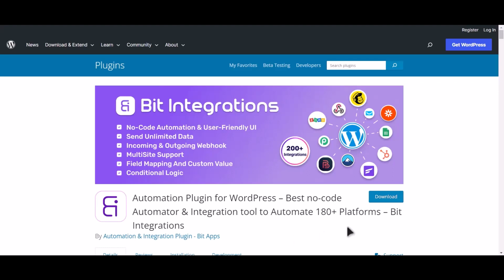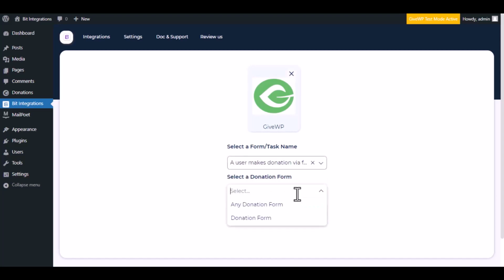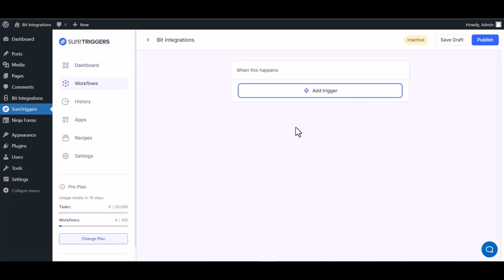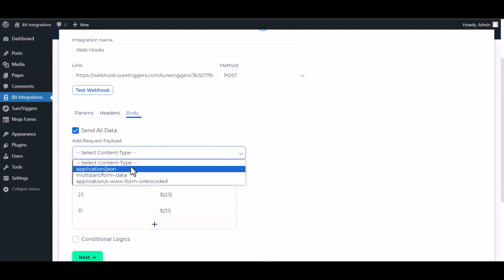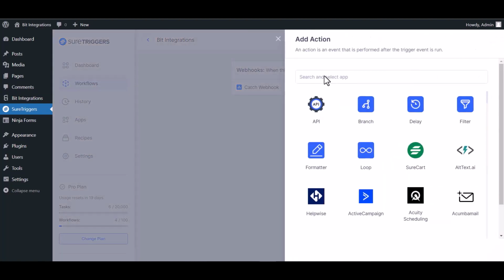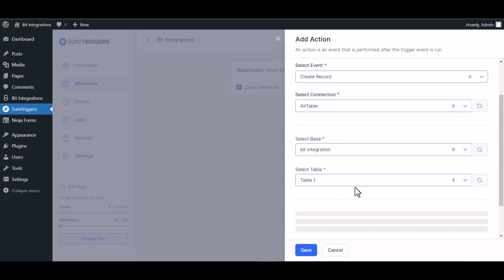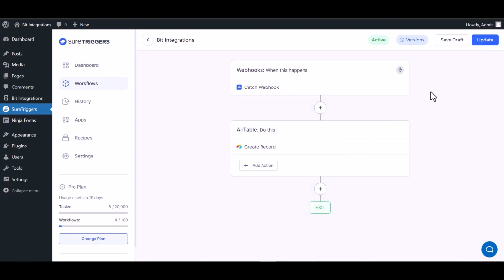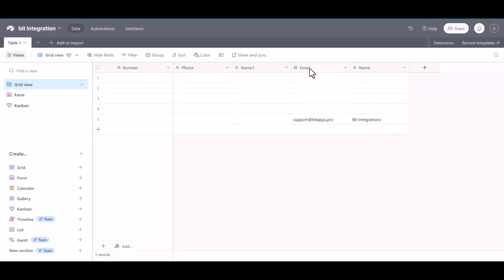Integrating GiveWP with SureTriggers | Step-by-Step Tutorial | Bit Integrations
🔗 Ready to optimize your workflow automation? Join us on our YouTube channel for an in-depth tutorial where we reveal the seamless integration of GiveWP with SureTriggers, a powerful automation platform. Learn how to effortlessly connect these two tools using the Bit Integrations WordPress plugin.

Follow along as we guide you through the step-by-step process of integrating GiveWP with SureTriggers, empowering you to streamline your workflow automation and improve productivity. Say goodbye to manual tasks and welcome automated workflows for heightened efficiency in managing your processes.

Key Highlights:
✅ In-depth walkthrough for integrating GiveWP with SureTriggers using Bit Integrations for WordPress.

Whether you're a business owner, marketer, or workflow automation enthusiast, this integration empowers you to seamlessly merge GiveWP with SureTriggers. Watch now to revolutionize your workflow automation efforts!